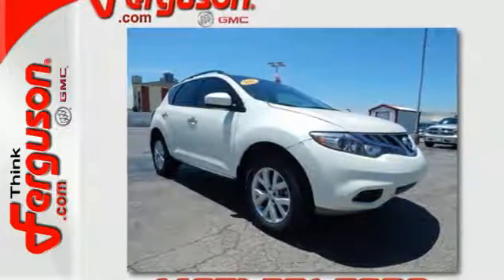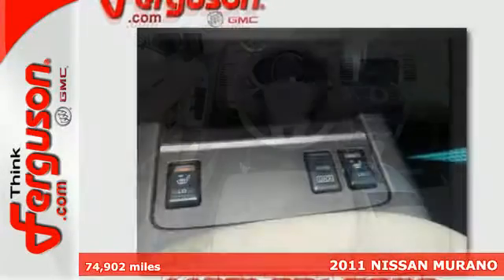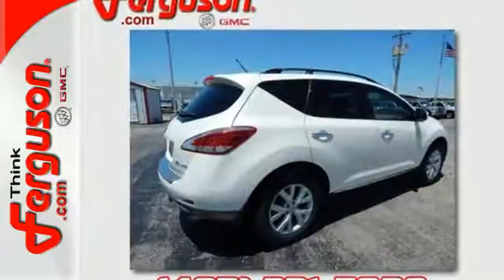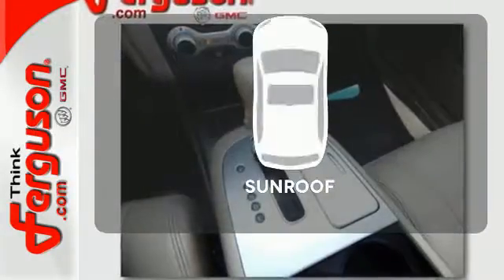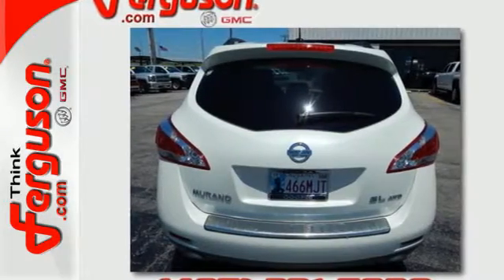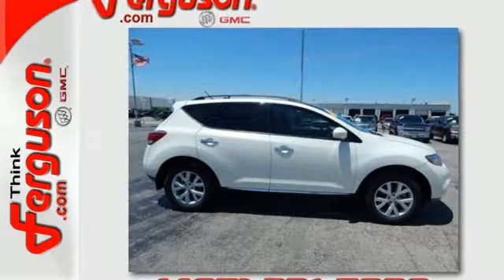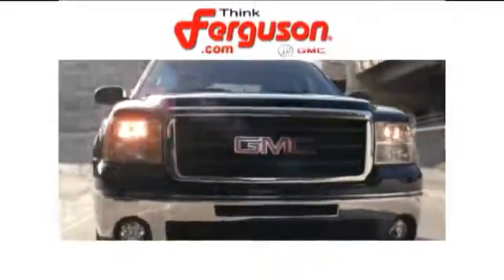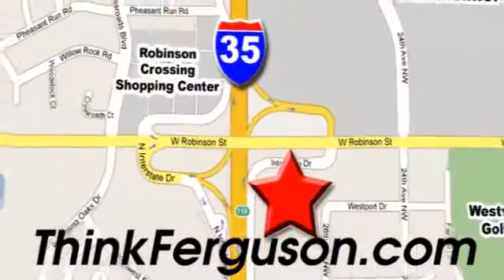Used 2011 NISSAN MURANO Norman OK Oklahoma-City, OK G9648B - SOLD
Year: 2011
Make: NISSAN
Model: MURANO
Trim: SL AWD
Engine: 3.5 Liter 6 Cylinder
Transmission: Automatic
Color: White
Interior: Beige
Mileage: 74902
Stock #: G9648B
VIN: JN8AZ1MW2BW154499

Address:
1015 North Interstate Drive